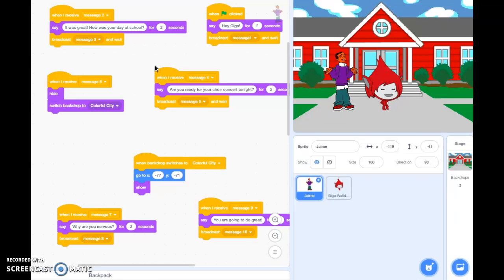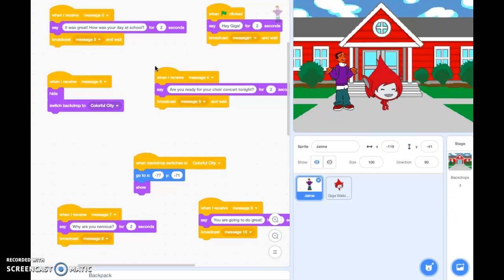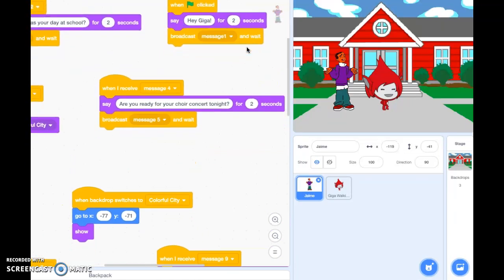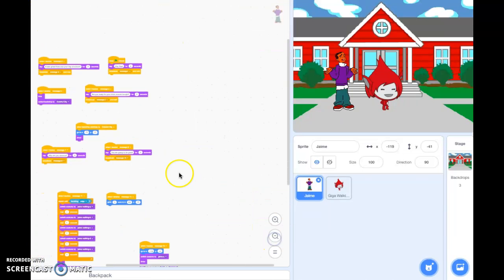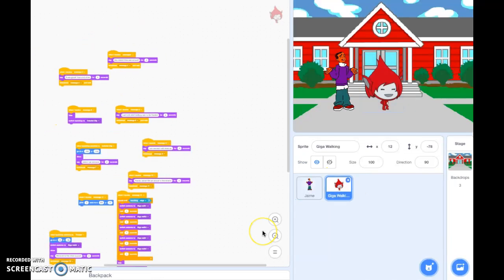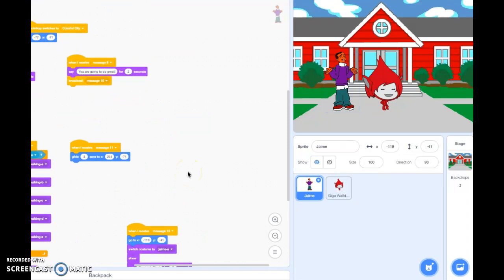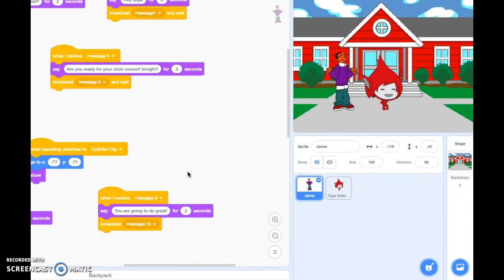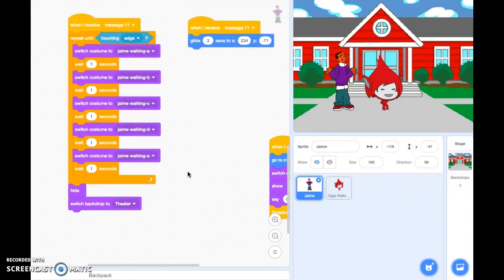My Favorite Thing